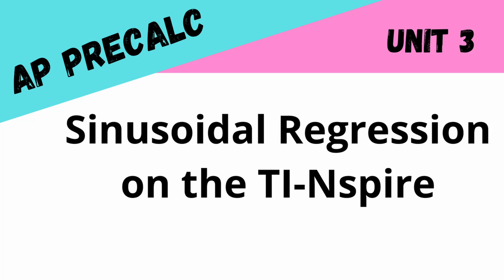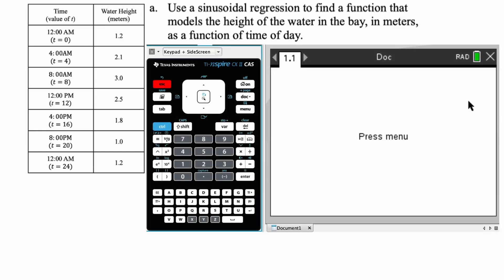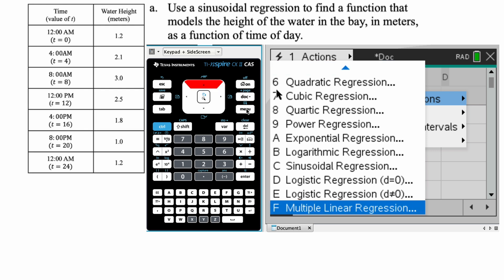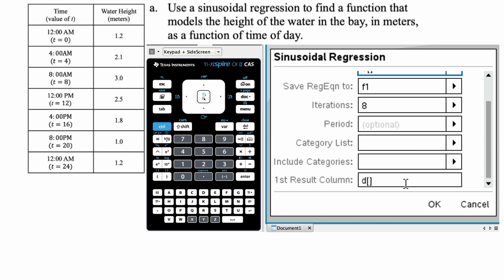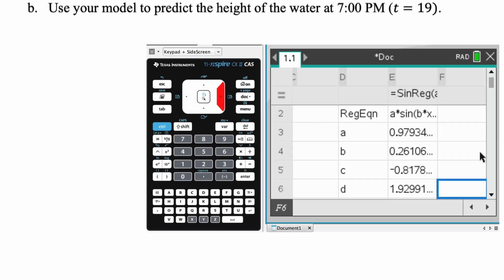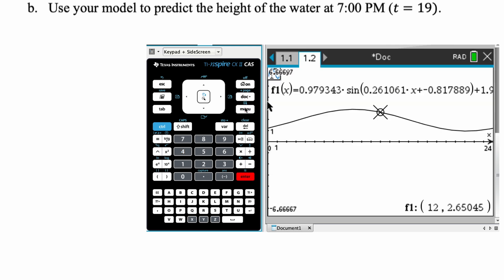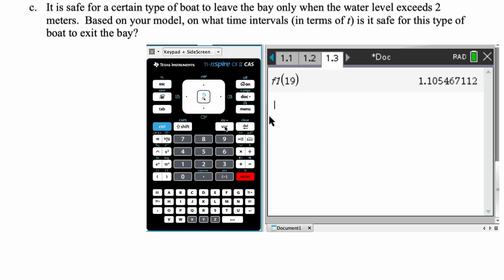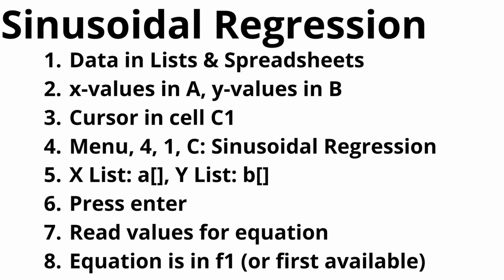Sine Regression on TI-Nspire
In this video we do a sinusoidal regression on the TI-Nspire.  This is a skill you need to have for the AP Precalculus exam in May!  (They'll probably just ask you in a multiple choice question to find the equation and then use it for something.)  First we have to read an understand a problem, then use Lists & Spreadsheets to enter the data and run the regression.  After that we use the regression equation to approximate a value and find an interval on which some condition is met.

This is from Unit 3, specifically 3.7.A.4.